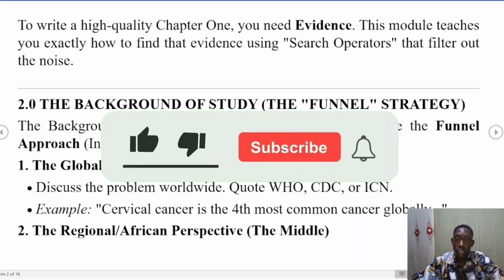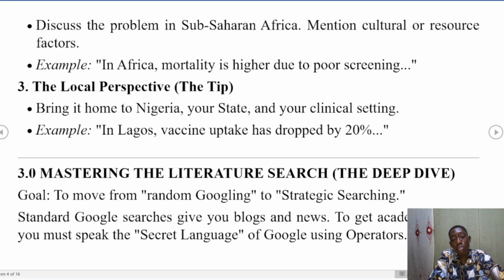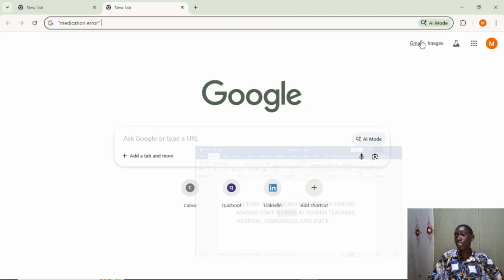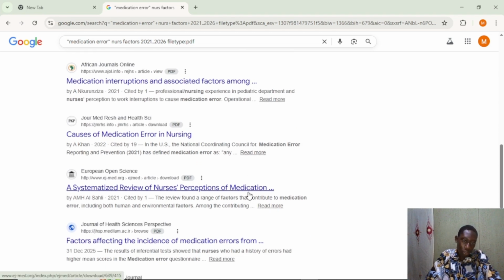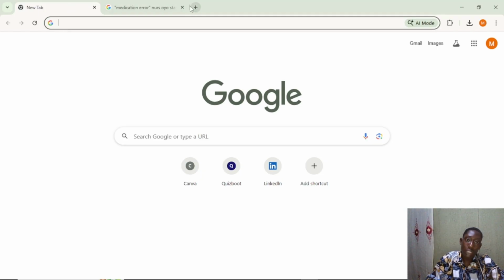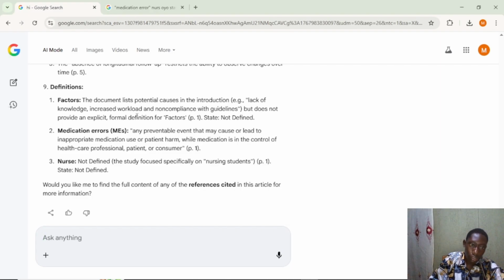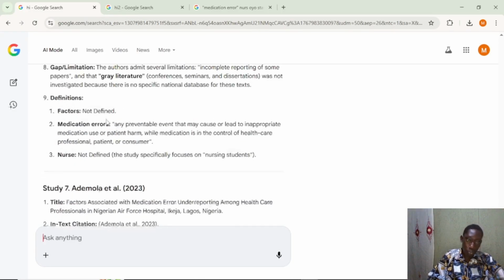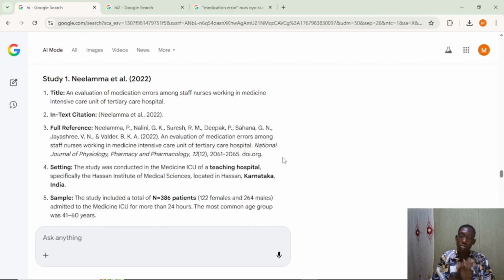Background of Study Masterclass: Literature Search Hacks & AI Workflow (Complete Version)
In this Background of Study Masterclass, I hand you the "Keys to the Library." We move beyond random Googling and teach you the Strategic Sourcing method used by top researchers.

IN THIS MASTERCLASS, YOU WILL LEARN:
✅ The Funnel Strategy: How to structure your Background of Study from Global 🌍 to Regional (Africa) 🌍 to Local (Nigeria) 🇳🇬.
✅ The "Secret Codes" of Google: How to use Search Operators (site:, filetype:pdf, ..) to find free, full-text PDFs instantly.
✅ Domain Mastery: How to search inside AJOL (African Journals Online), ResearchGate, and Nigerian Universities (.edu.ng).
✅ The AI Assembly Line: A live demo of how to use Microsoft Copilot and Excel to extract data, build a Literature Matrix, and identify Research Gaps without reading every single line.

📲 JOIN THE COMMUNITY: Don't write your project alone. Join the Nurspal Research Bootcamp WhatsApp group